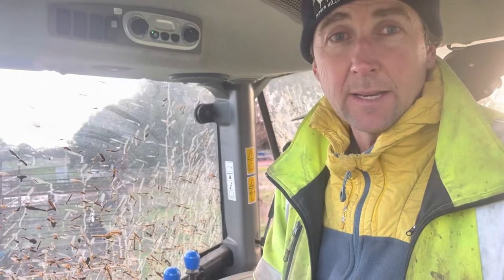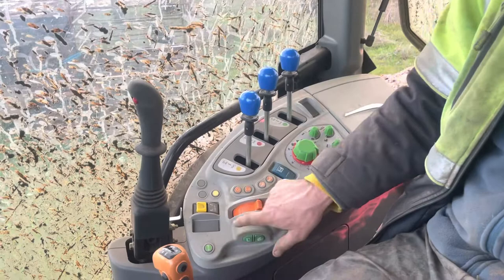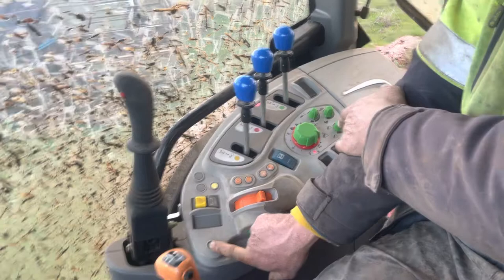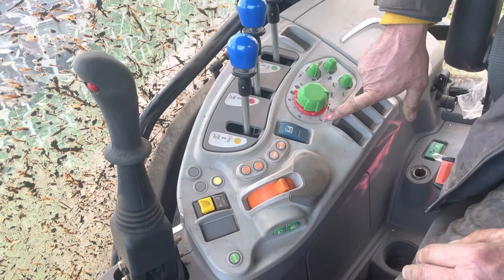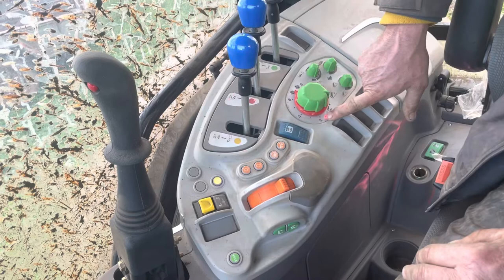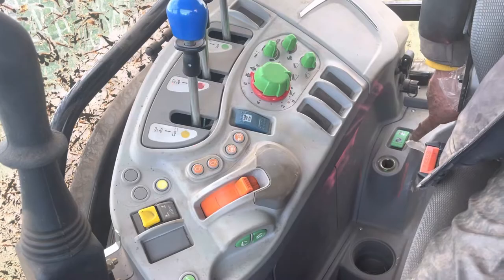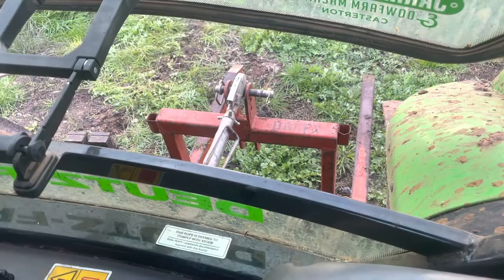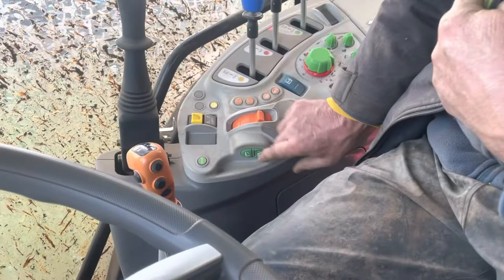Operating 3 point linkage arm on Deutz tractors